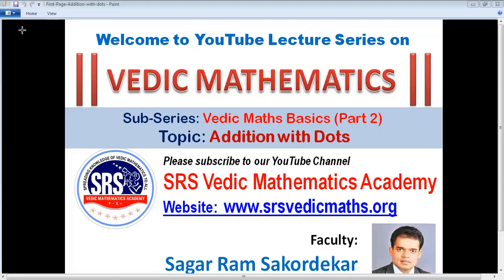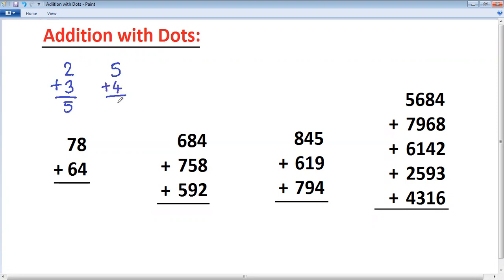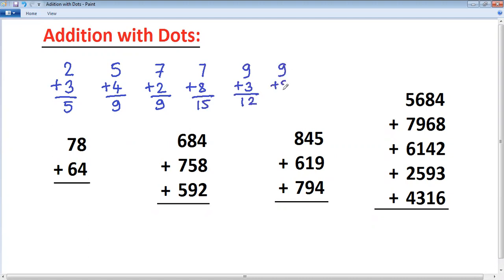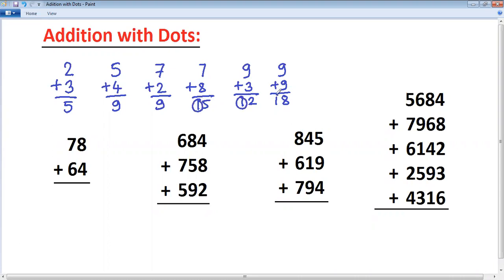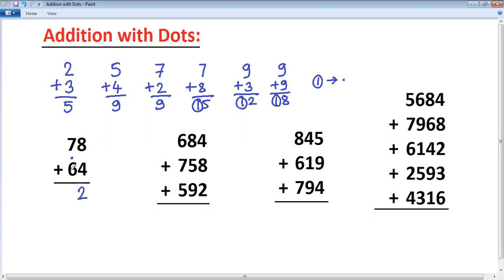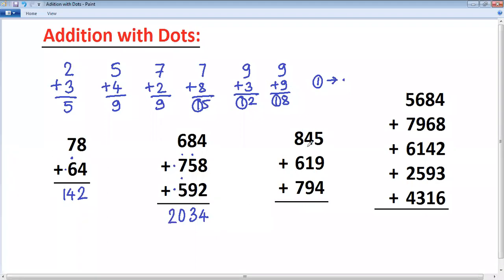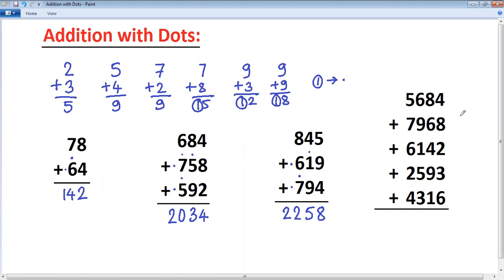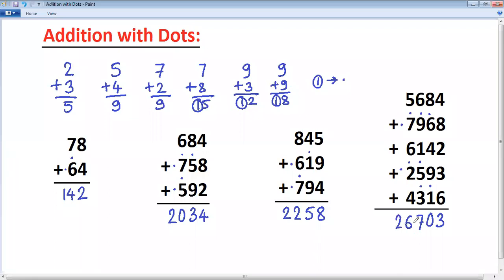Vedic Maths - Addition with Dots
This is lecture series of Vedic Mathematics by SRS Vedic Mathematics Academy. Sub-Series - Vedic Maths Basics (Part 2). In this session, we are going to learn Addition with Dots.